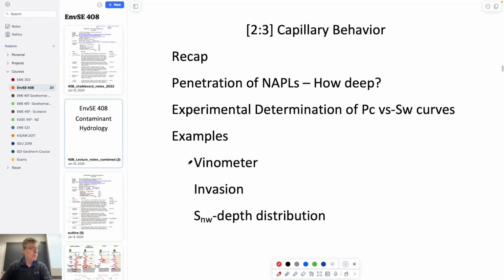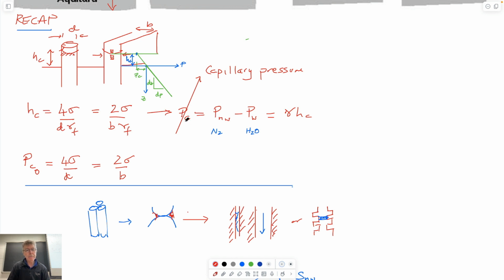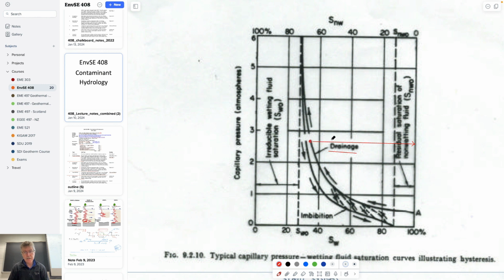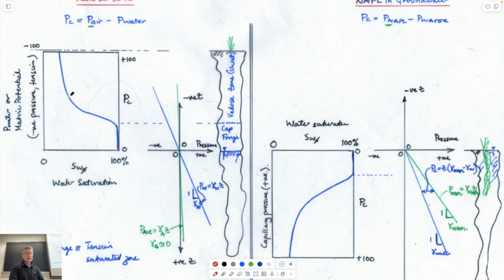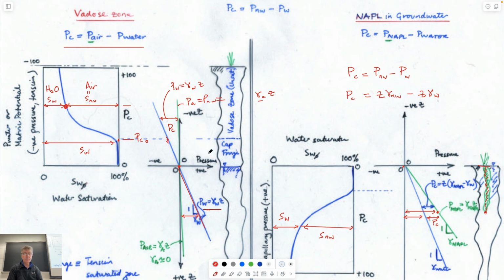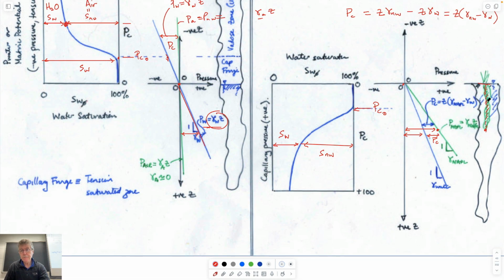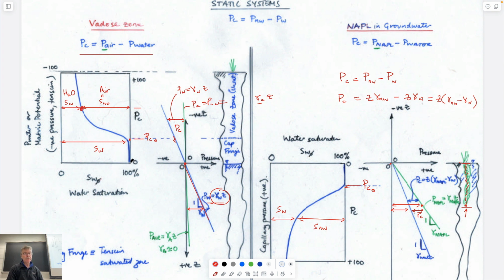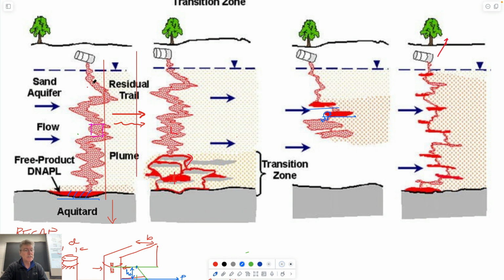2:3 Multiphase Flow - NAPL penetration, experimental p_c-S_w curves